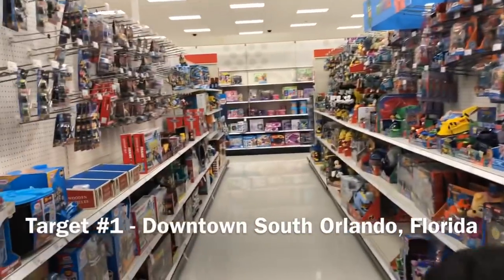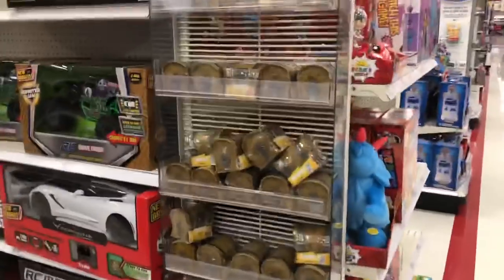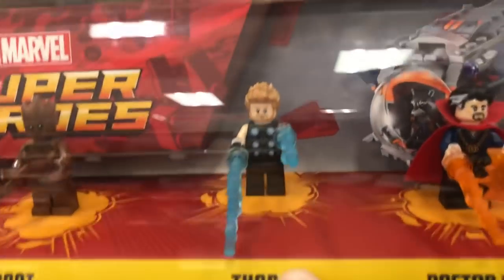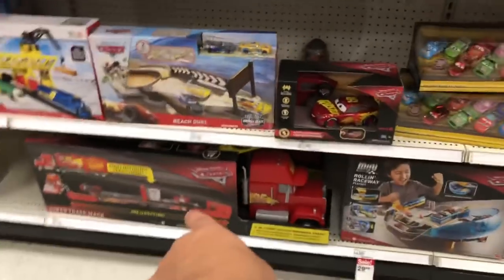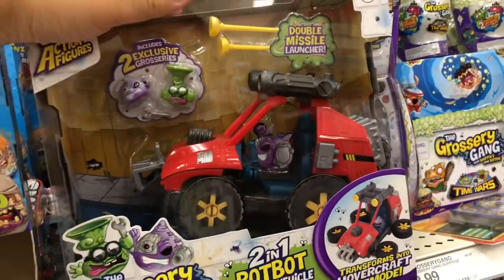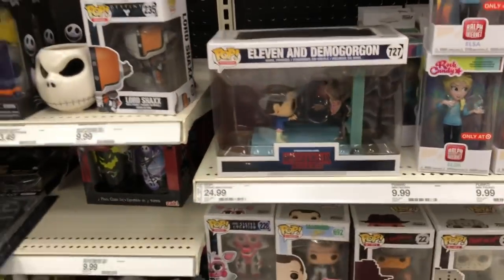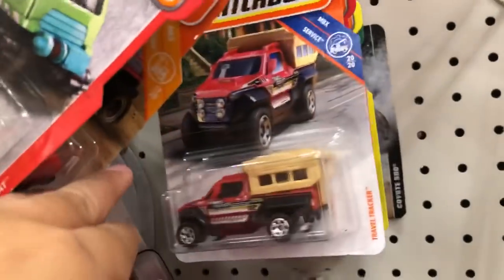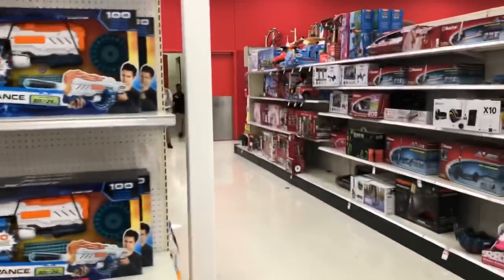Disney Cars Fortnite Toys Hunt - We visit our 1st Target in Florida - Monster Jam & Paw Patrol Toys